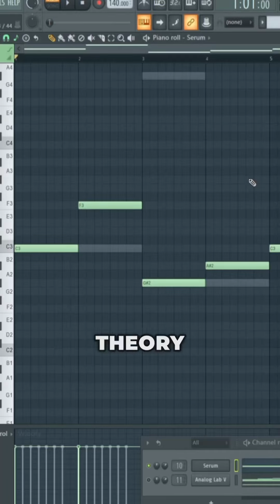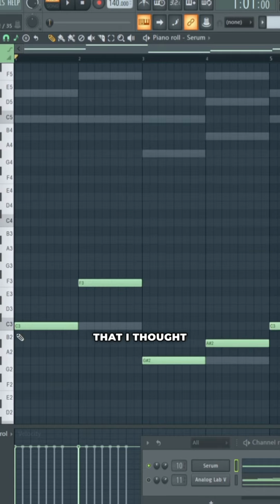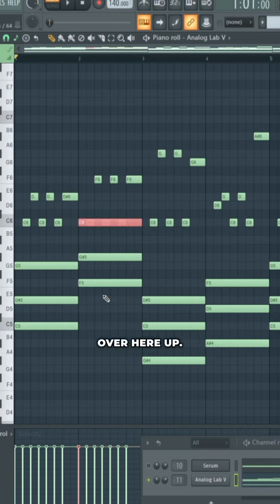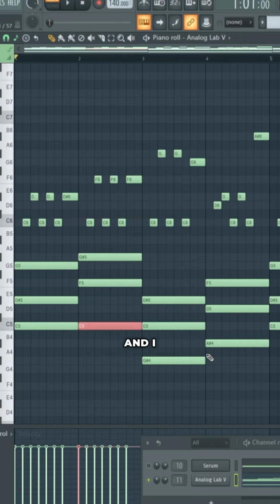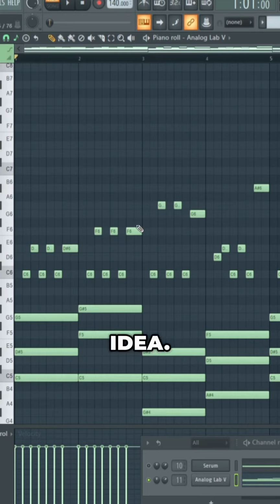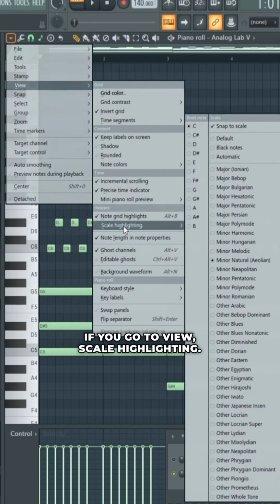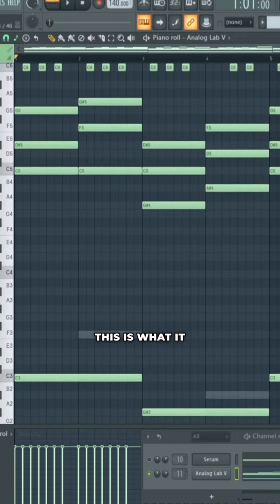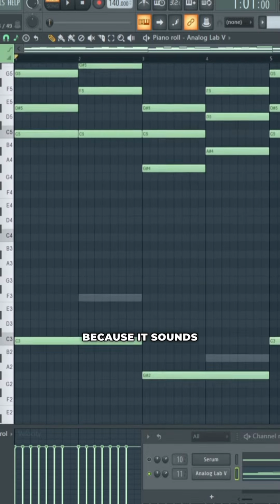Music Theory Tips I Wish I Knew Earlier